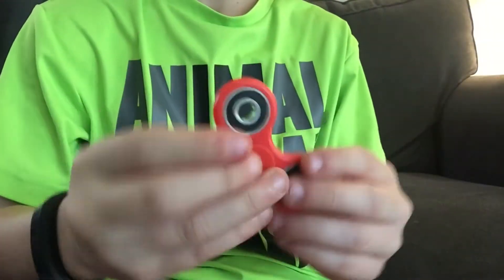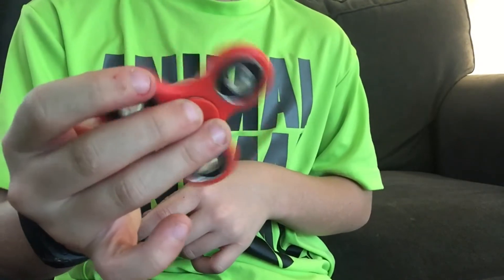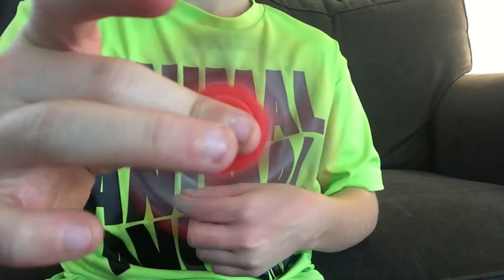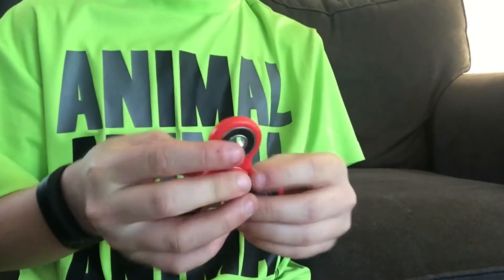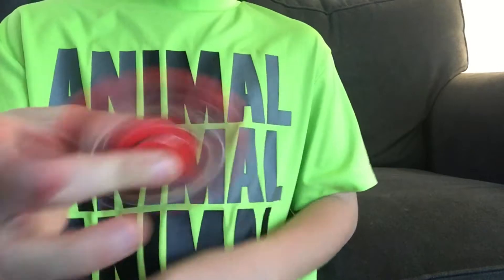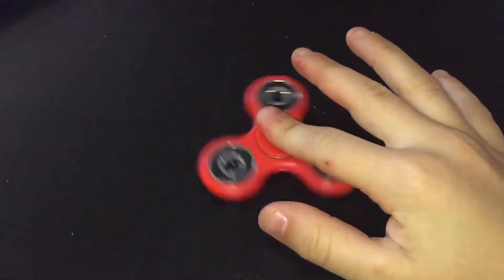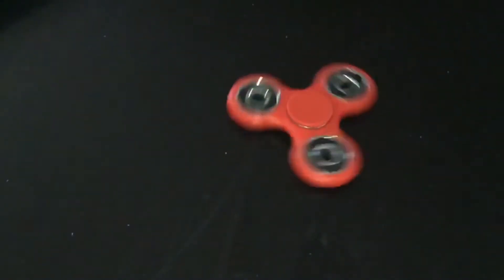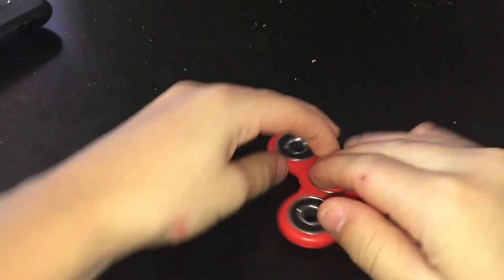Fidget Spinner Review, Tips, And Tricks!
I think these are really cool and you should go and buy one right now!